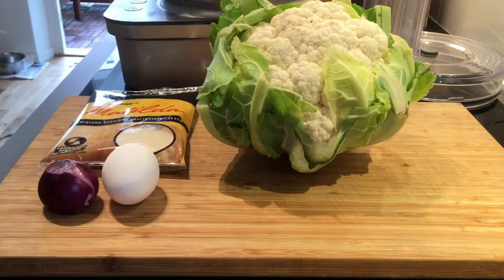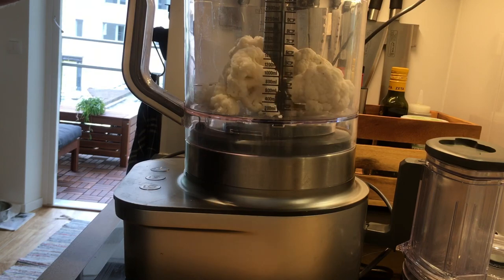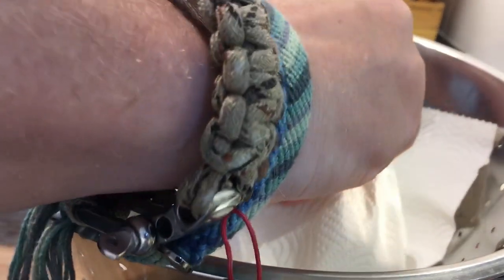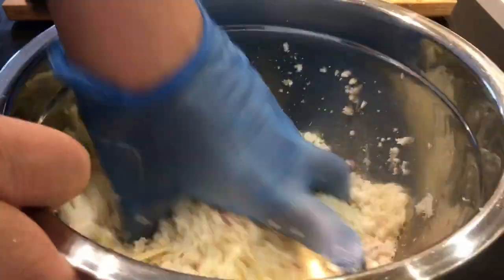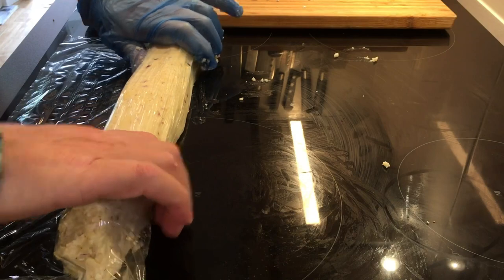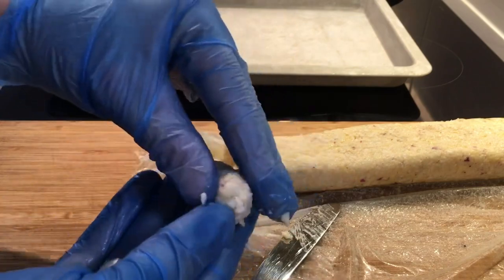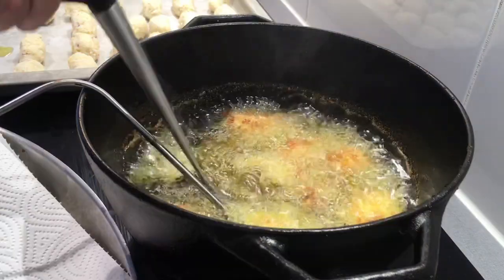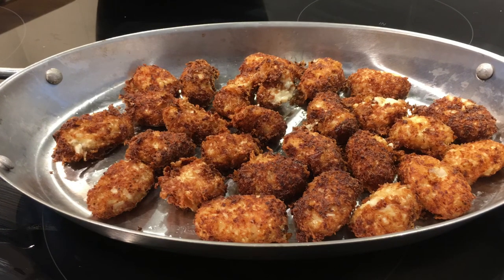Cauliflowertots - KetoTots - tater tots the low carb way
Making delicious keto tots today

Mix
1 cup pulsed and drained cauliflower
2/3 cup grated sharp cheddar
1/2 cup parmesan cheese
1 egg
1/2 small onion

Freeze 30 min
Shape tots
Freeze 30 min

Fry in 360/180 oil (i use canola)